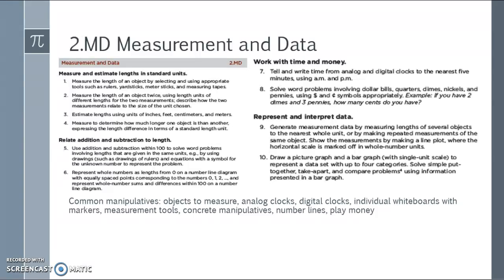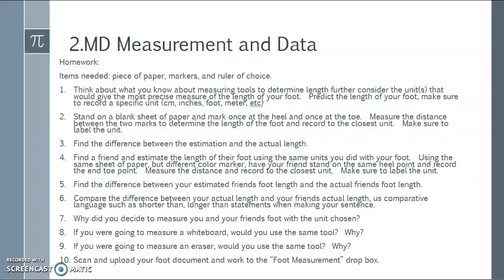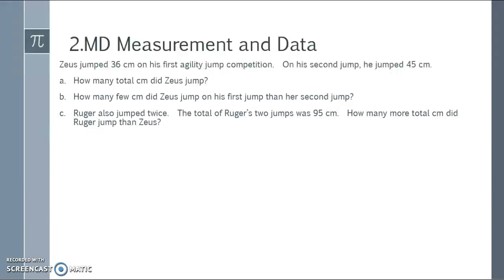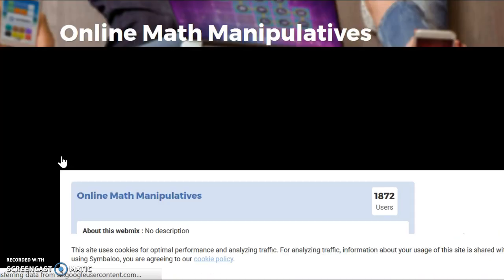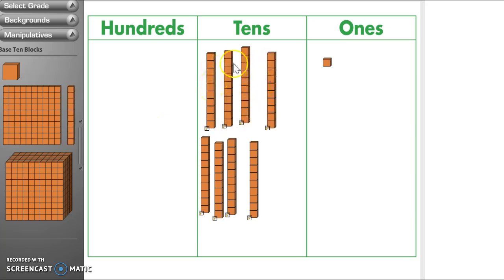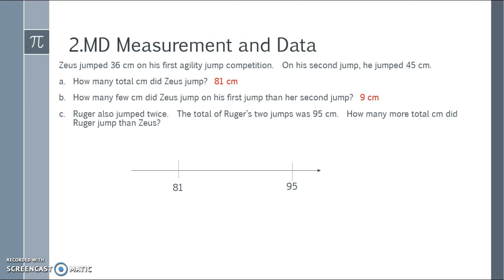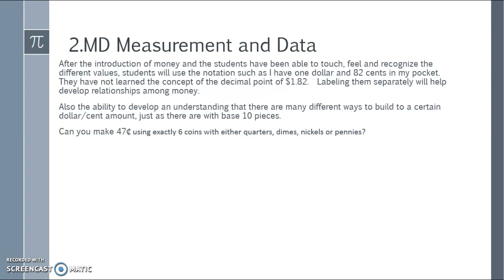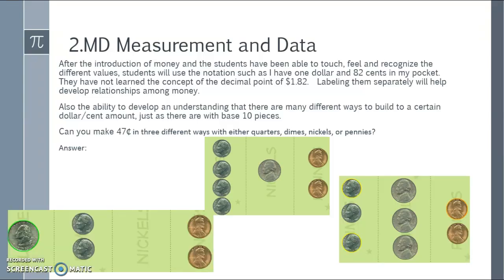MATH 277 2.MD and 2.G Part 1